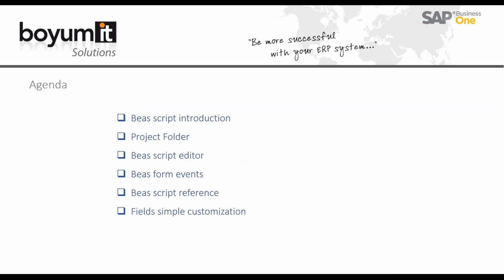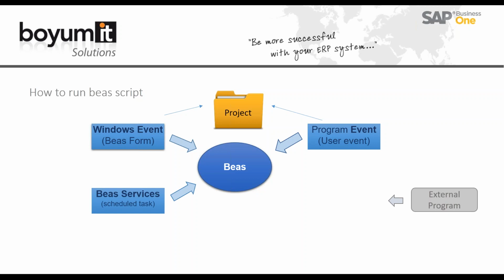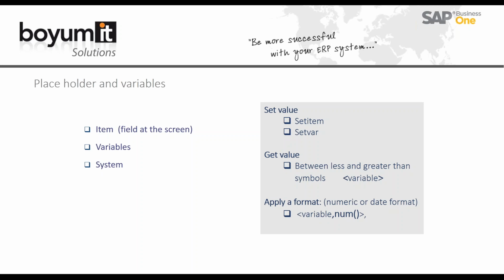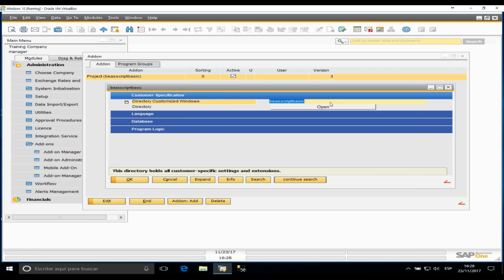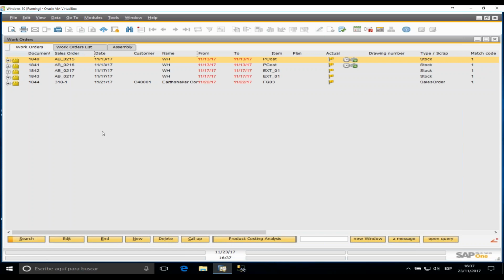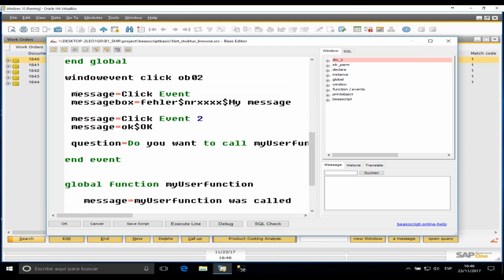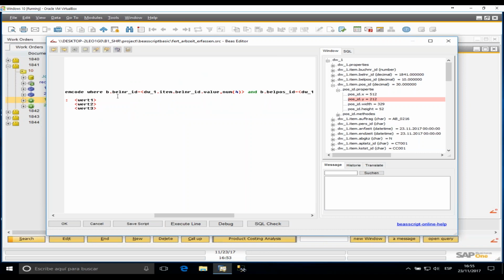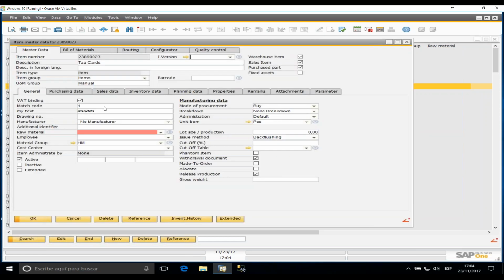Beas script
related to beas 9.2 PL 5 and older:
In this video we will cover the basic Beas scripts for consultant: creating simple screens validations, setup default values or dropdowns in a field, display a sql query result in a screen, add aditional values at the work order.